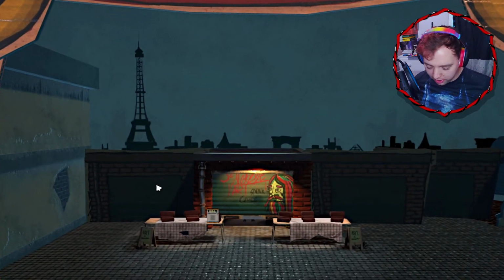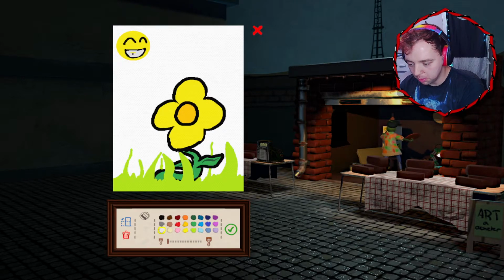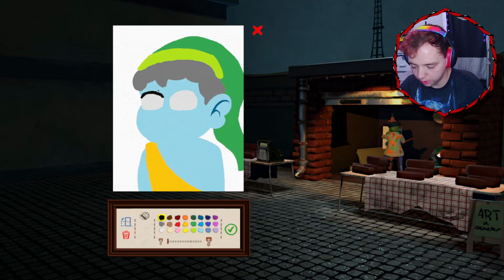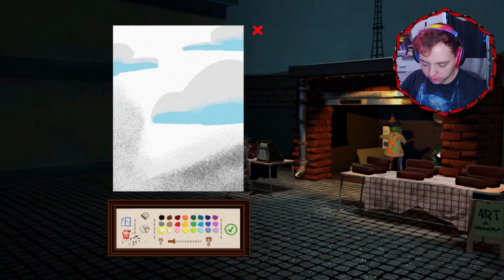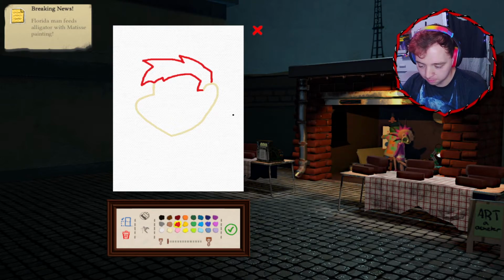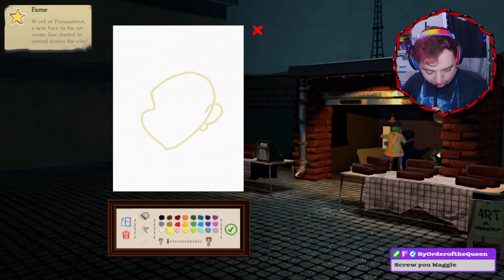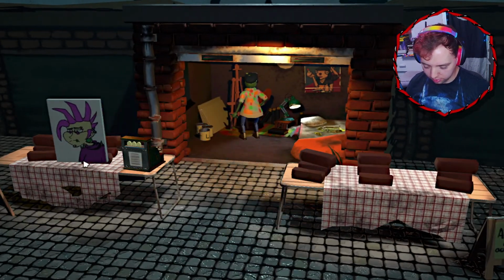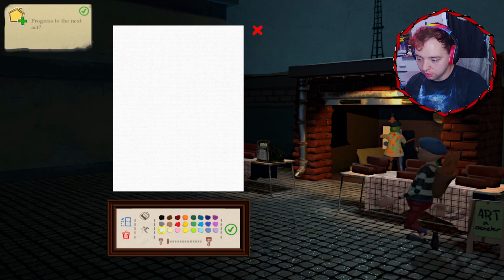Passpartout: The Starving Artist Simulator | Part 1: How Do I Art?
Am I artist?

PLACES TO FIND ME AT!